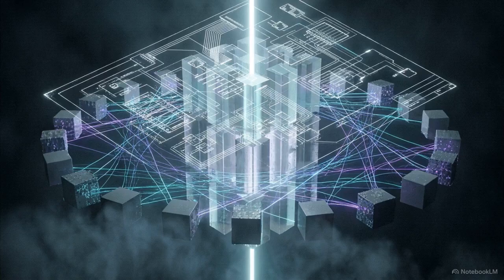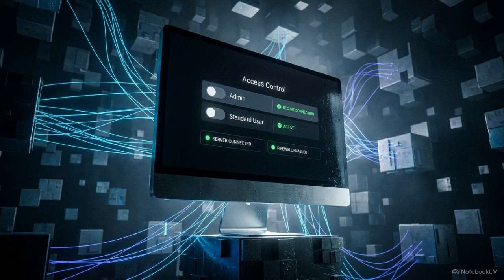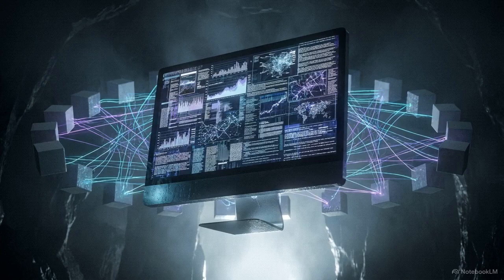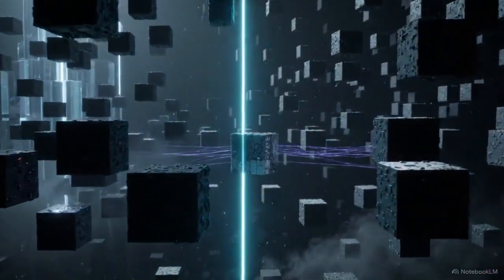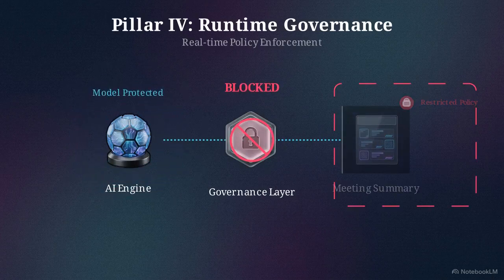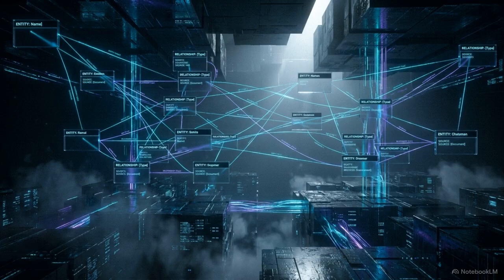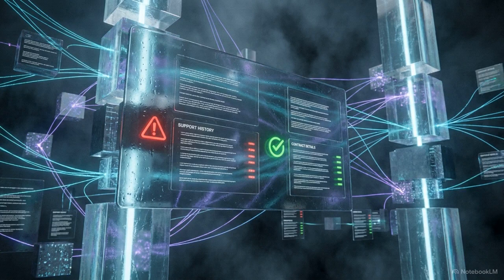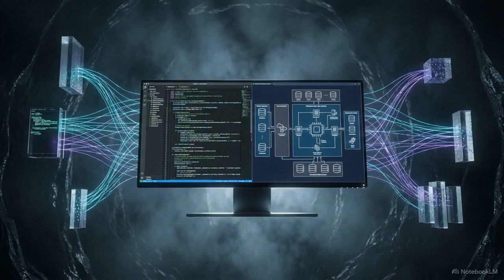The Architecture of Intelligence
AI doesn’t fail because it’s not intelligent…

It fails because it lacks the right context.

In this video, we explore context engineering—the system design approach that makes AI accurate, reliable, and useful in real-world applications.

🧠 What You’ll Learn:

✔️ Why AI models fail
✔️ What context engineering is
✔️ The 4 pillars of context systems
✔️ How GraphRAG and agentic RAG work
✔️ Why context matters more than model size

🚀 Why This Matters:

The future of AI isn’t just better models—it’s better systems.

🔥 The Big Idea:

Context is intelligence.

context engineering, rag explained, graphrag, ai systems, llm context, ai accuracy, machine learning, ai engineering, llm retrieval